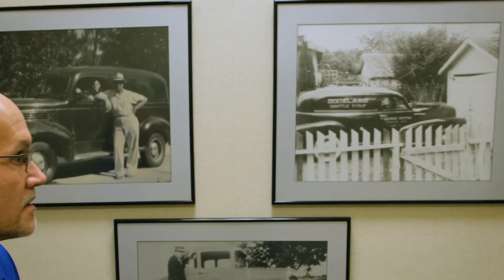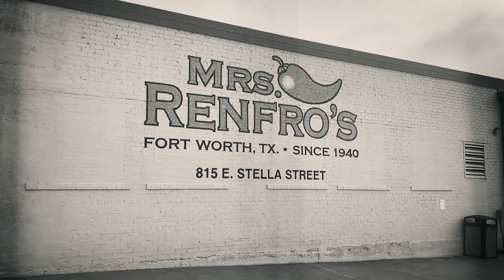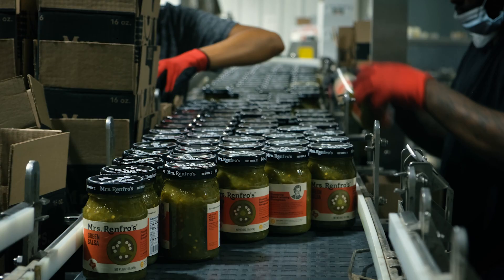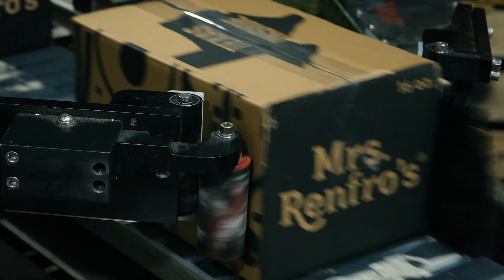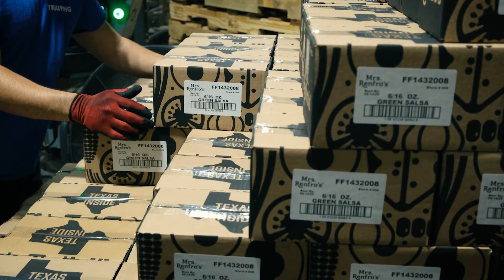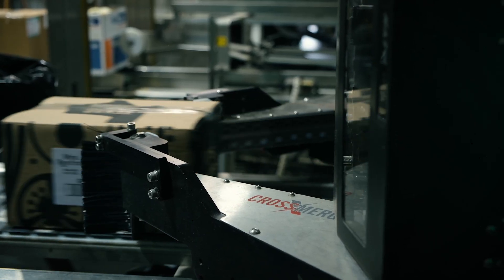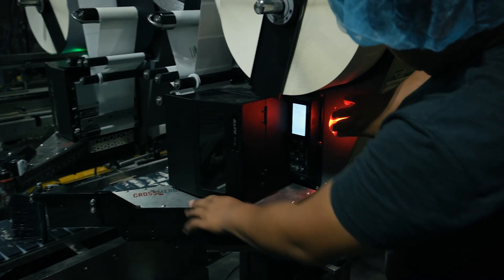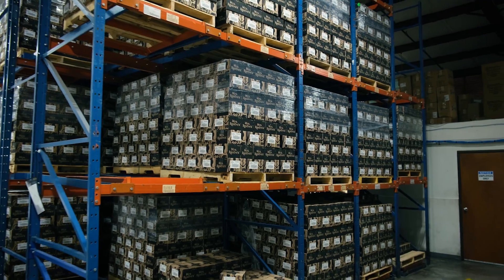Renfro Foods + ID Technology Partnership Showcase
When Fort Worth-based Renfro Foods needed to adjust their secondary packaging labeling process to comply with major retailer mandates, they called their long-time partner, ID Technology, to help them find a solution as well as increase their production.

Mrs. Renfro's
Renfro Foods is a Fort Worth-based, third-generation family business that manufactures salsas, peppers, relishes and sauces. The company's award-winning salsa line, Mrs. Renfro's, includes more than 30 products available through supermarkets, gourmet food stores and gift shops in all 50 states and internationally.

As a single-source provider of high-quality labeling, coding, and marking systems, ProMach Labeling and Coding brands design, manufacture, and integrate custom identification solutions to ensure peak operational efficiency. With advanced systems for applications in primary, secondary, and tertiary packaging, our solutions provide precision labeling and coding capabilities from start to finish.